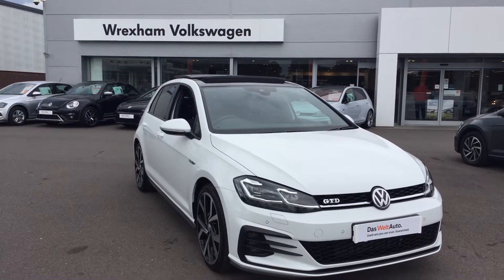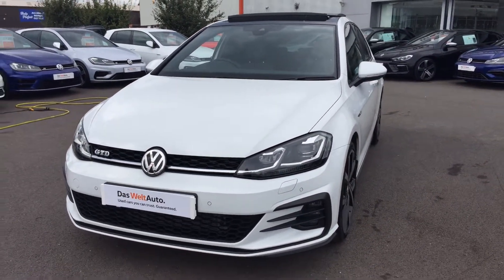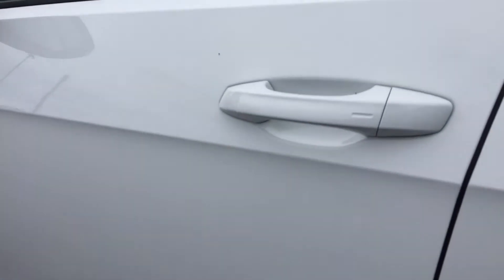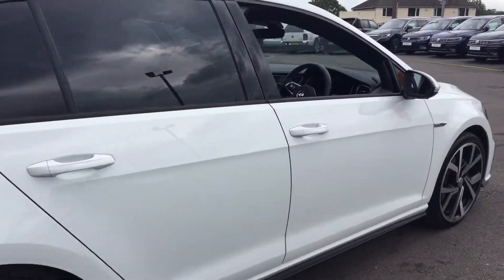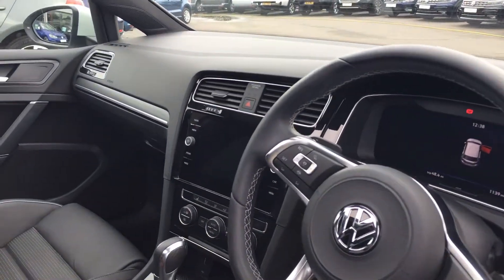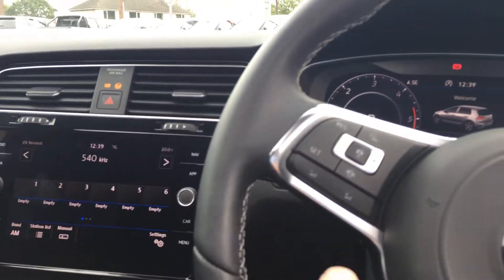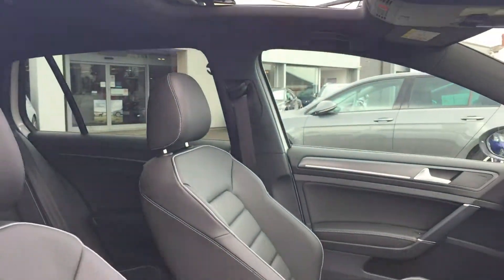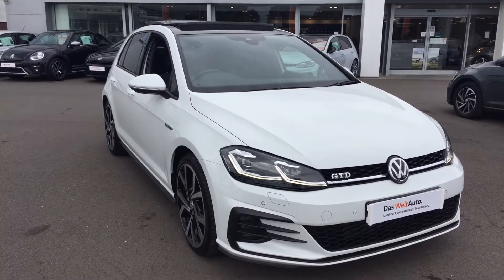DG19EKA Golf Diesel Hatchback 2.0 TDI 184 GTD 5dr DSG Leather, Brescia alloy, sunroof @ Wrexham VW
DG19EKA Golf Diesel Hatchback 2.0 TDI 184 GTD 5dr DSG Leather, Brescia alloy, sunroof @ Wrexham VW, for more details on this car please call Phill Sadler, Youssef or Glenn in our sales team.